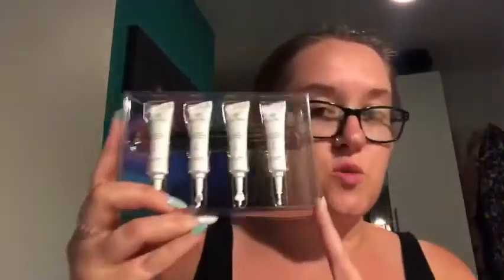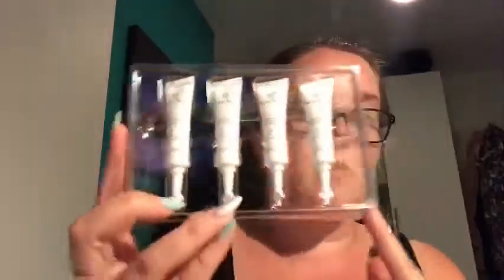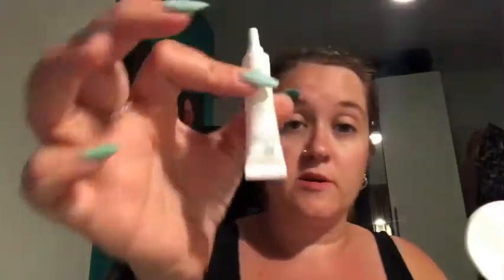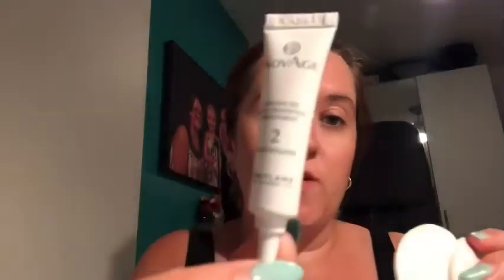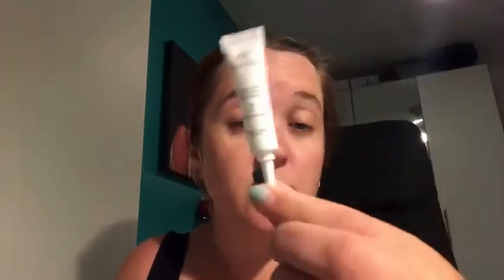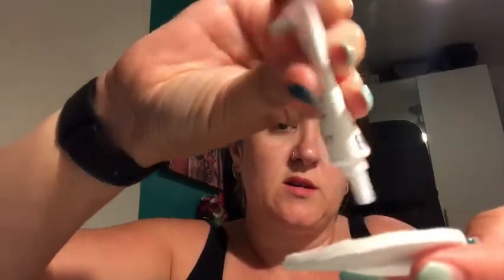NovAge Advanced Skin Renewing Treatment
Chemical Peel Style Kit, to be done in the comfort of your own home.

4 week treatment, to replenish and renew your skin by removing dead skin cells etc.